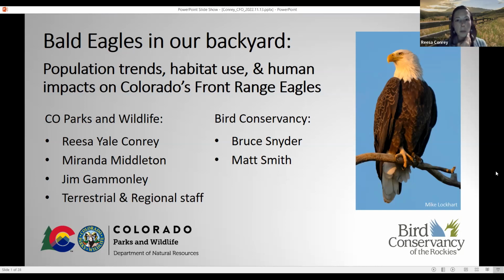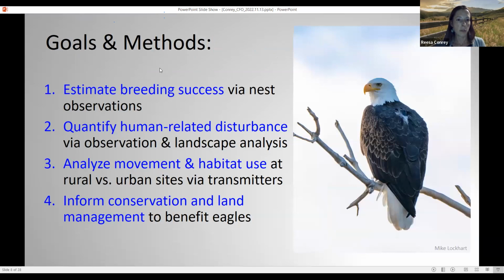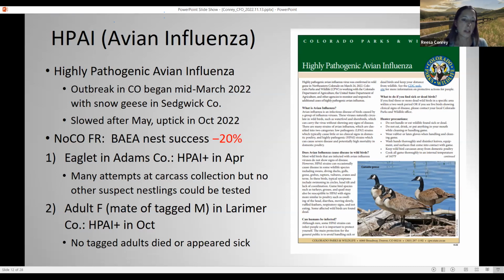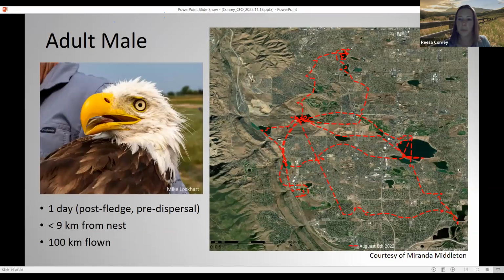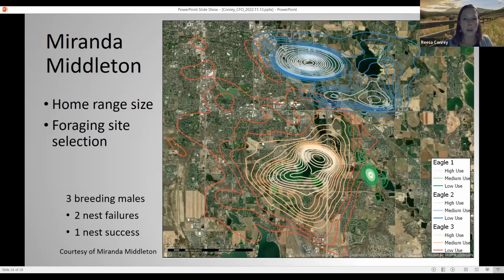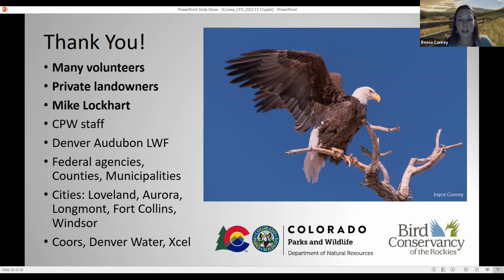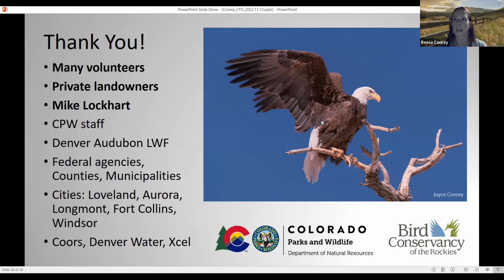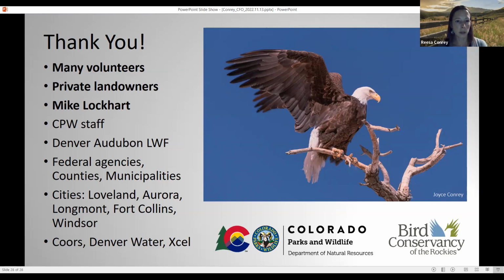Bald Eagles in our backyard: Dr. Reesa Conrey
Bald Eagles in our backyard: Population trends, habitat use, and human impacts on Colorado's Front Range Eagles. November 13, 2022

To learn more about CFO and to become a member,